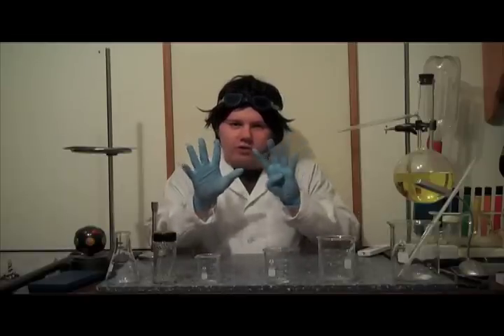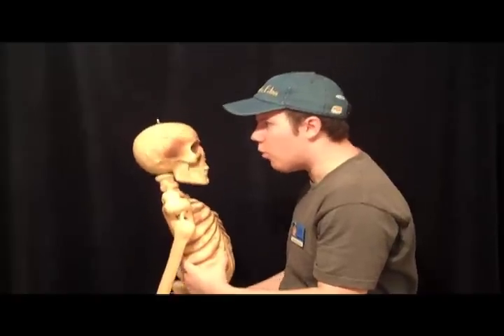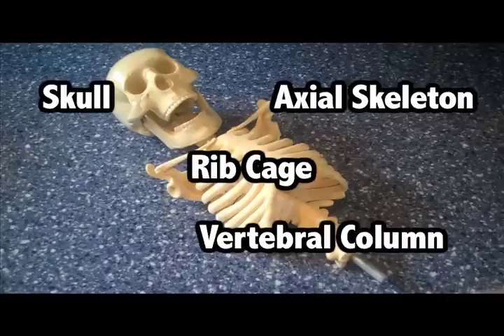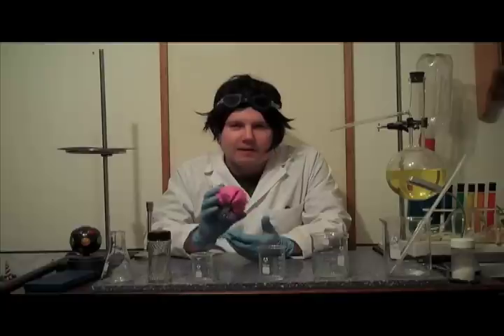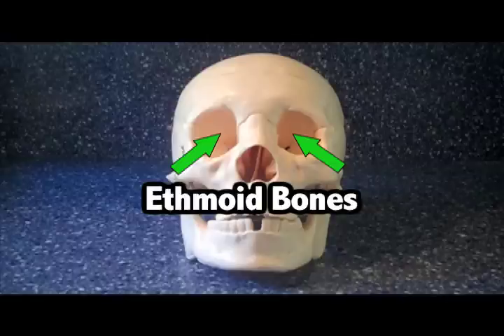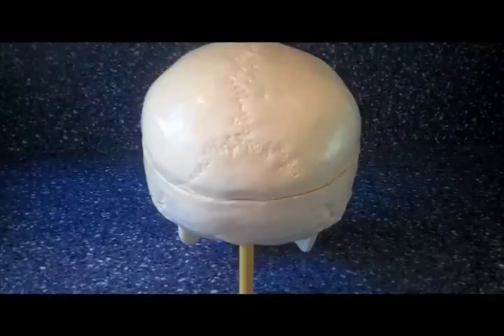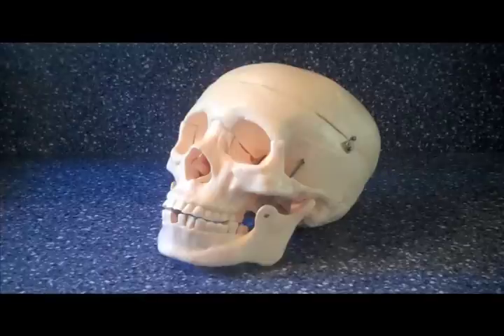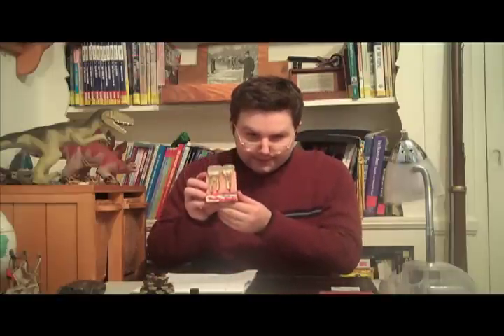Skeletal System, Part 1: Introduction and the Skull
Shaun Allen Films: The Educational Series presents The Human Body. This is Part 1 of a 9 part series about the Skeletal System. We first introduce the Skeletal System and then talk about the different parts of skull.